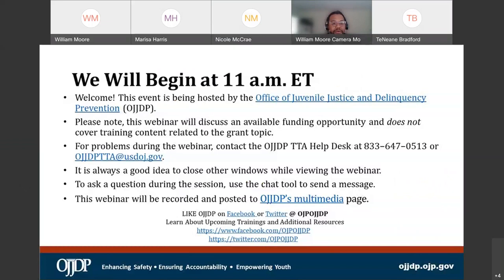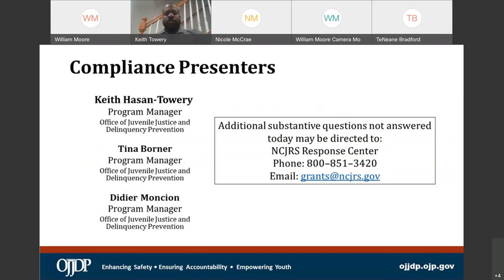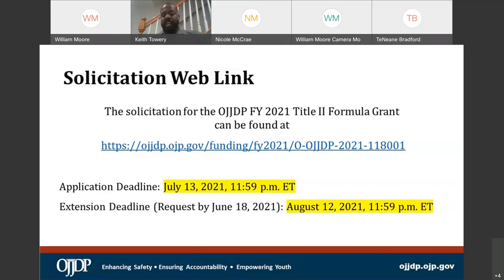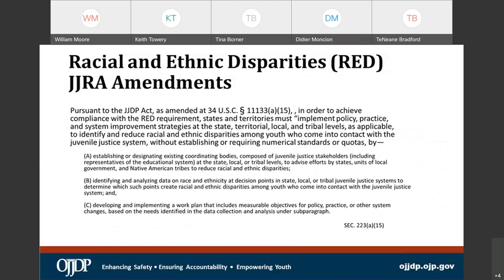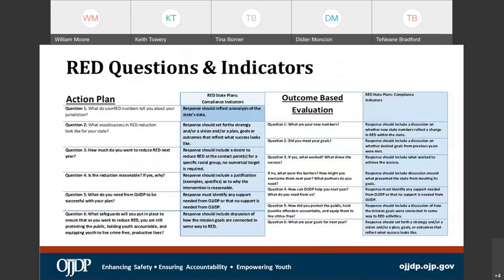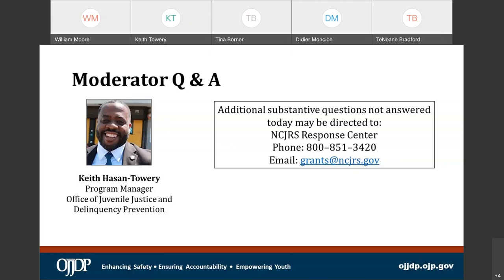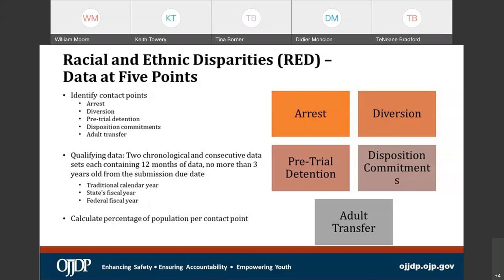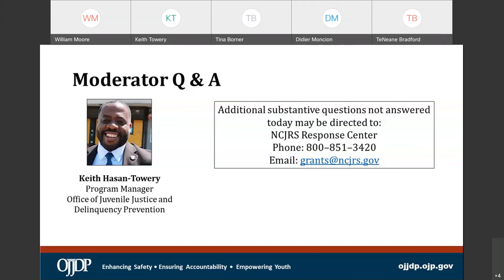OJJDP FY 2021 Title II Formula Program Solicitation (Part 2): Compliance Webinar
Held on June 17, 2021, this grant solicitation webinar assisted potential applicants interested in applying for the OJJDP FY 2021 Title II Formula Program Solicitation. This webinar provided a general overview of the program, goals, and objectives; and discussed the application process.

Please note, the purpose of this webinar was to review grant application requirements; the webinar did not cover content on the topic of Title II.

OJJDP makes every attempt to ensure the material presented during this solicitation review webinar is accurate; however, in cases of errors, conflicts, or omissions, the information and requirements contained within the posted, written solicitation shall take precedence.

For additional information regarding the solicitation, please visit the OJJDP Funding

Questions concerning this review webinar may be directed to the OJJDP TTA Help Desk at 1–833–647–0513 or at . For assistance regarding requirements of this solicitation, contact the Response Center by email at or by telephone at 800–851–3420. Technical support contacts are available in the solicitation.